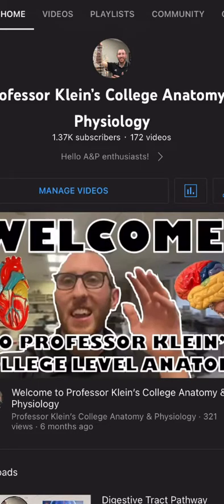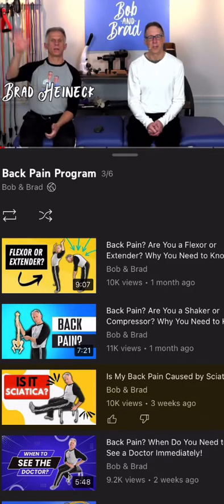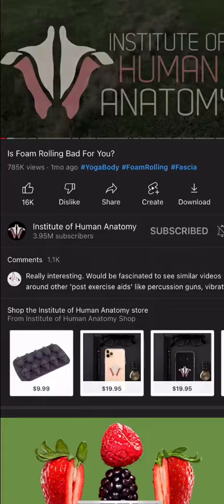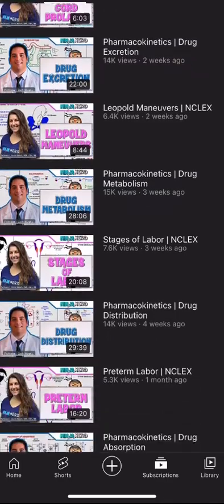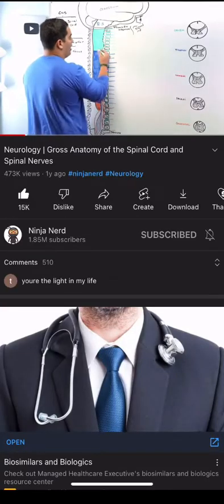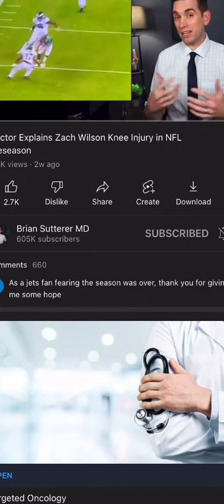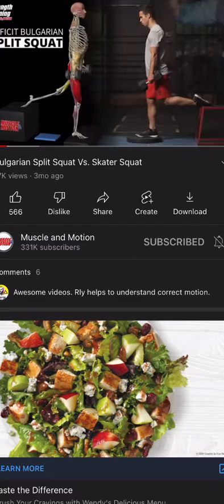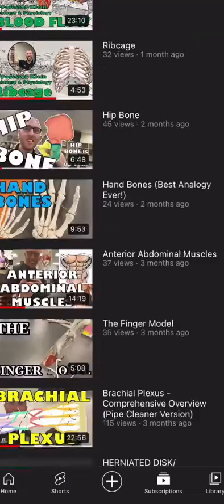Top 5 Clinical Anatomy YouTube Channels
Check out Professor Klein’s Top 5 YouTube channels to follow to learn clinical anatomy. These channels take human anatomy and relate it to real clinical conditions such as ACL tear, Sciatica, Heart Failure, Asthma, Lunges, and more!